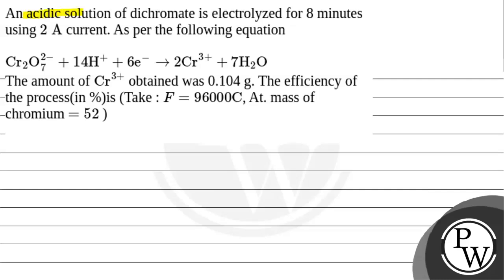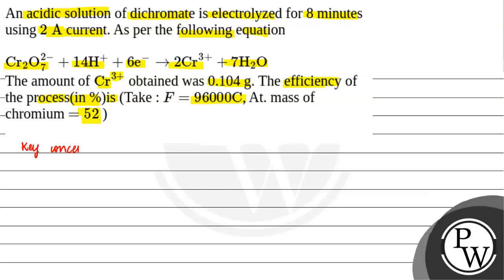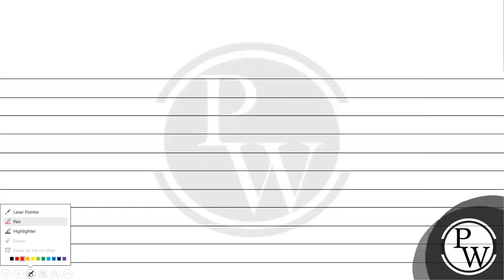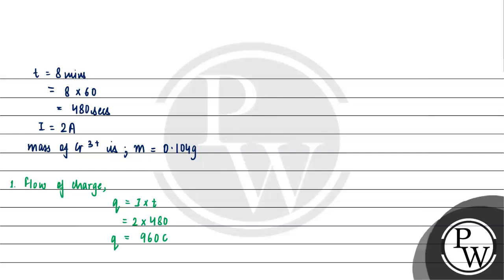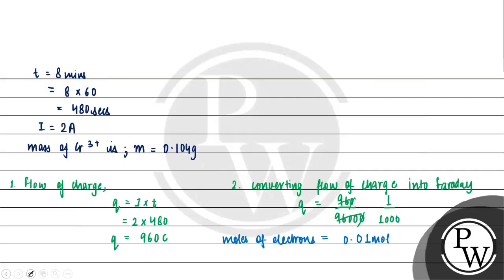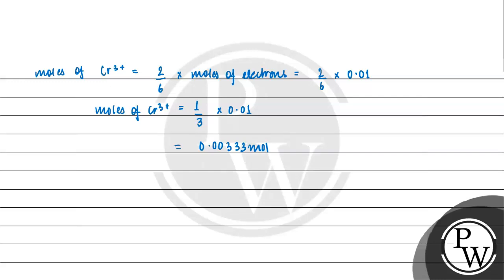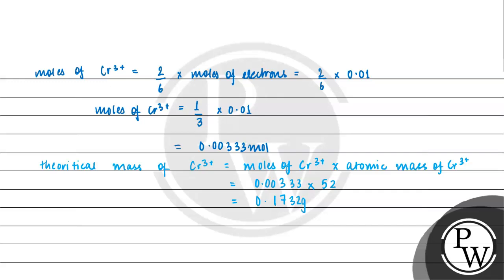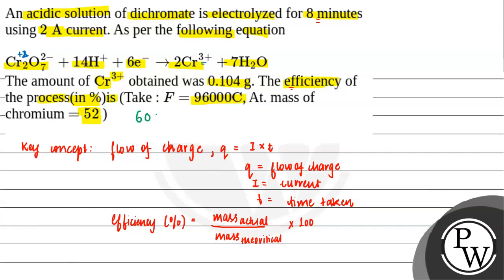An acidic solution of dichromate is electrolyzed for 8 minutes using \(2 \mathrm{~A}\) current. ....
An acidic solution of dichromate is electrolyzed for 8 minutes using \(2 \mathrm{~A}\) current. As per the following equation
\( \mathrm{Cr}_2 \mathrm{O}_7^{2-}+14 \mathrm{H}^{+}+6 \mathrm{e}^{-} \rightarrow 2 \mathrm{Cr}^{3+}+7 \mathrm{H}_2 \mathrm{O}\)The amount of \(\mathrm{Cr}^{3+}\) obtained was 0.104 g. The efficiency of the process(in %)is (Take : \(F=96000 \mathrm{C}\), At. mass of chromium \(=52\) ) 📲PW App